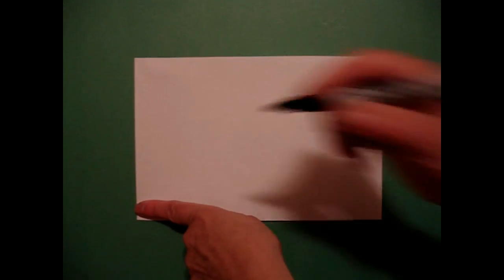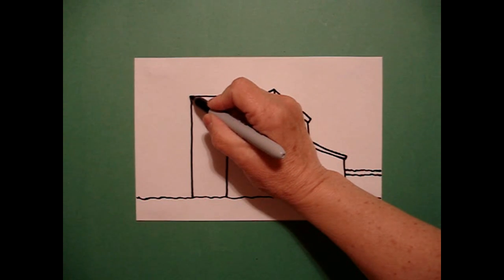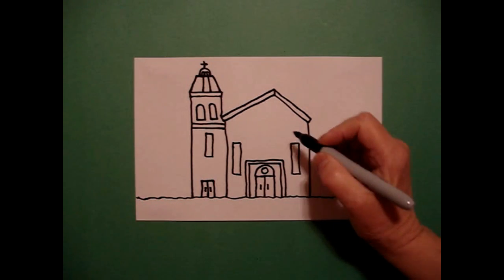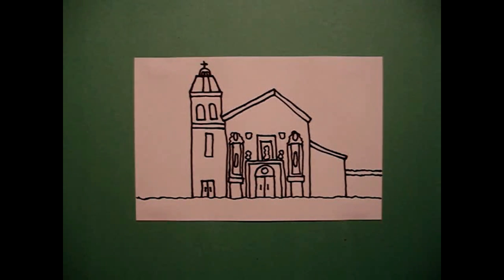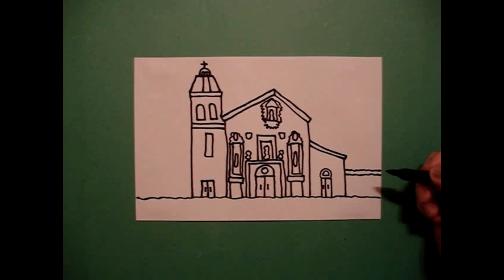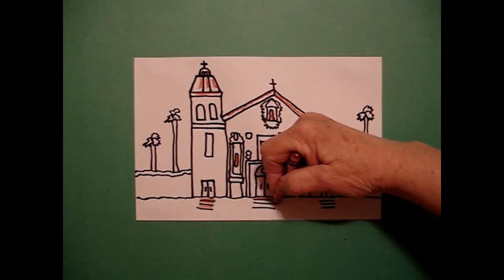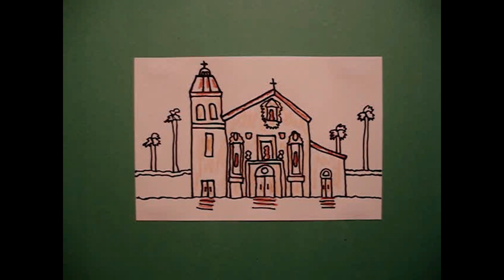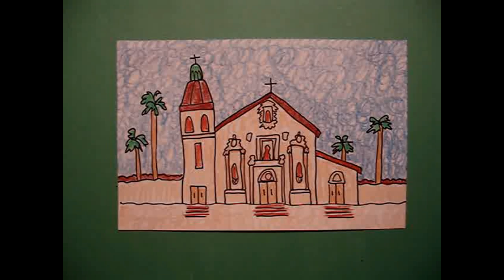Let's Draw Mission Santa Clara!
Easy to follow directions, using right brain drawing techniques, showing how to draw Mission Santa Clara.